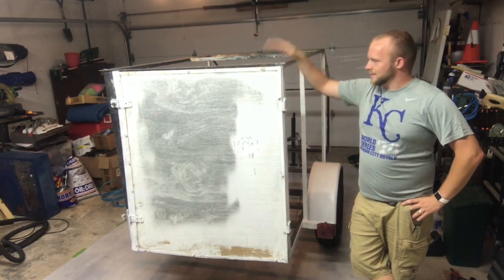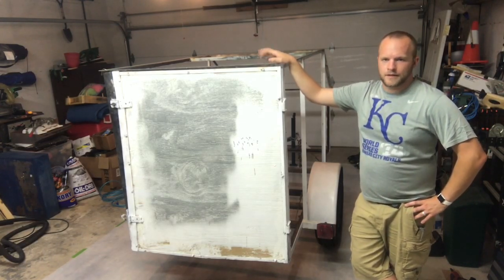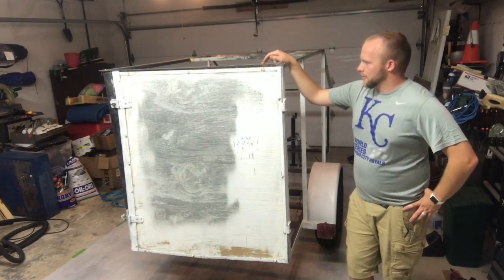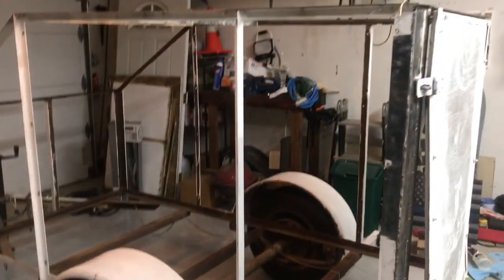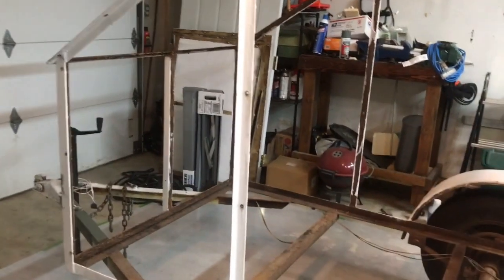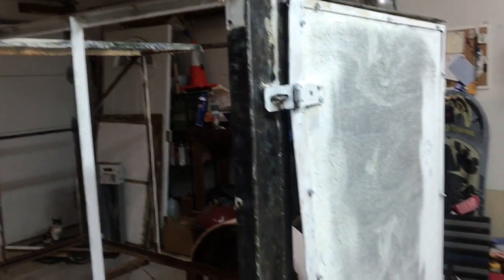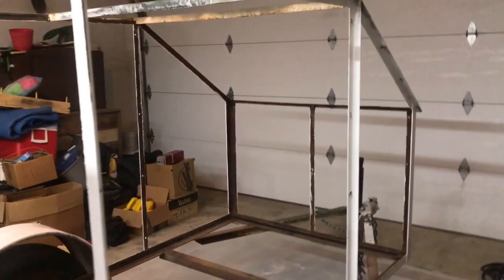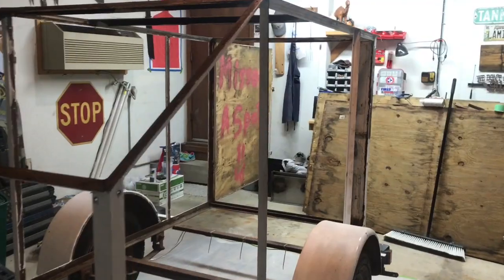Building A Small Camper. Part 1-The Beginning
Ok, it's confirmed. Going to become a camper.